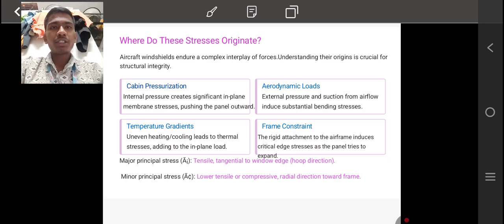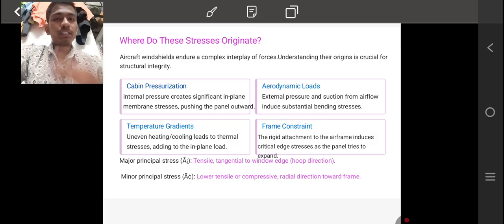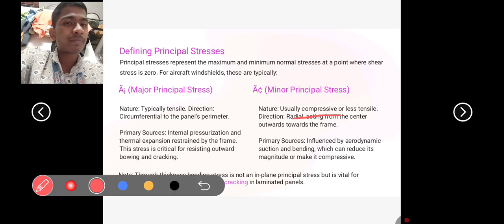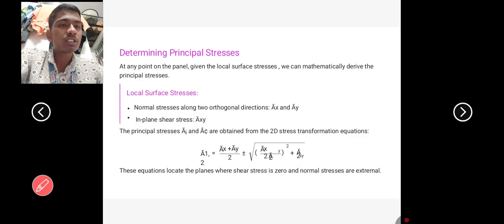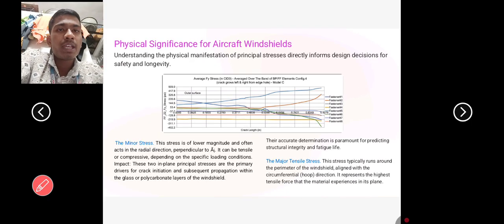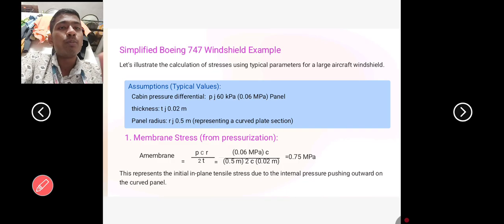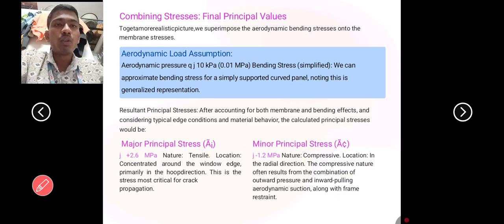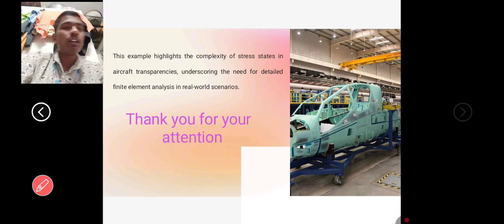August 29, 2025